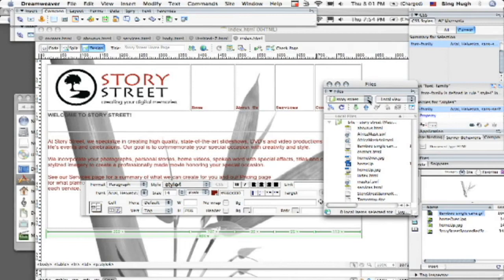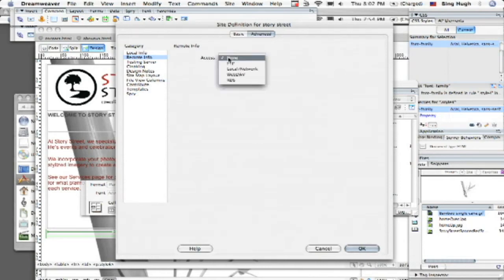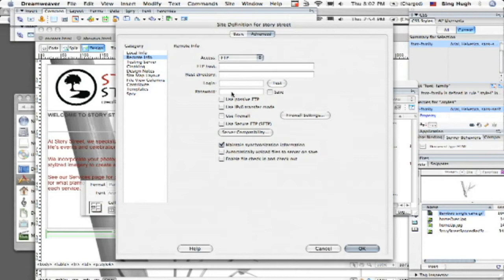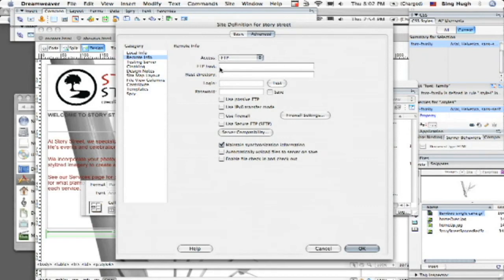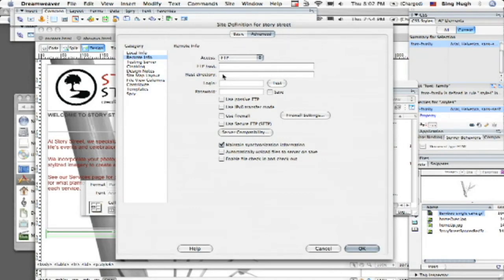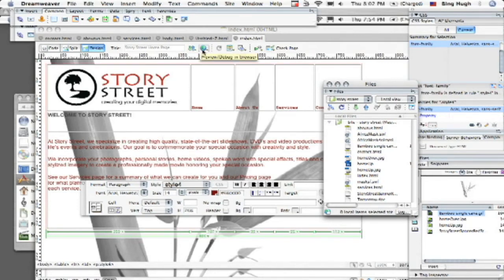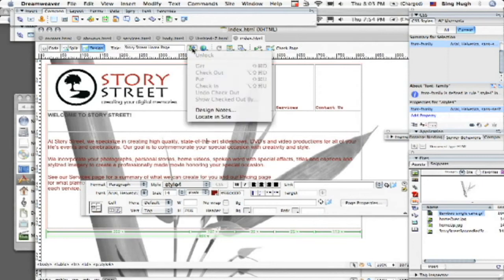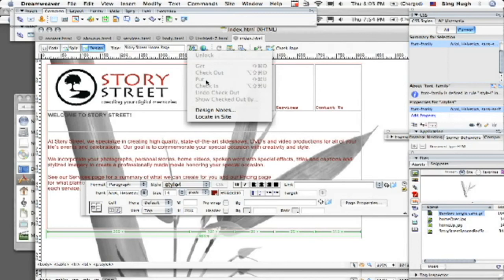How to Publish a Web Site With Dreamweaver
How to Publish a Web Site With Dreamweaver. Part of the series: Dreamweaver Tutorial. To publish a website with Dreamweaver, click on "Manage Sites," select "Edit," then "Remote Info," followed by "Access" and then "FTP," which stands for File Transfer Protocol. Enter in the host information and click "Test" to publish a website with instructions from a certified Dreamweaver tutor in this free video on web design.